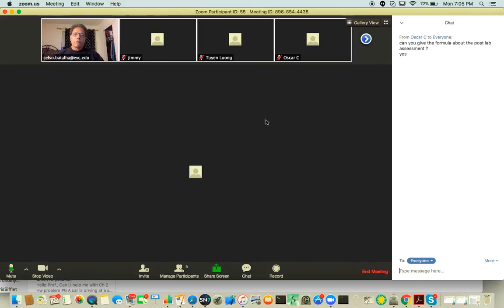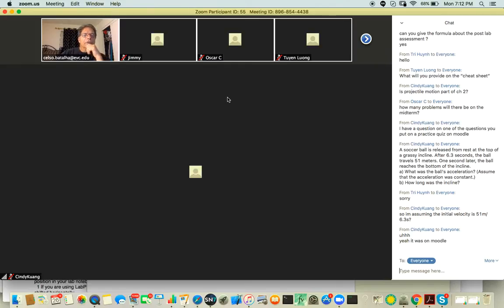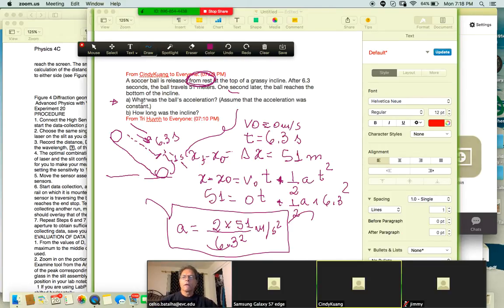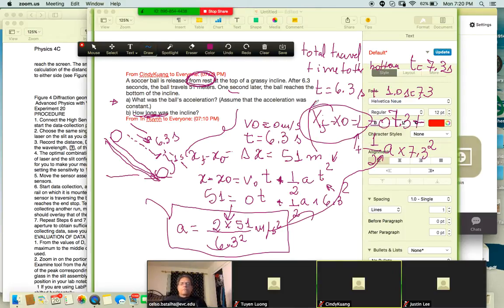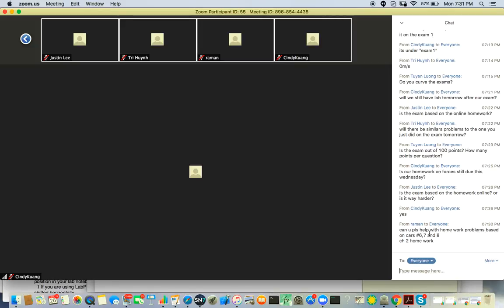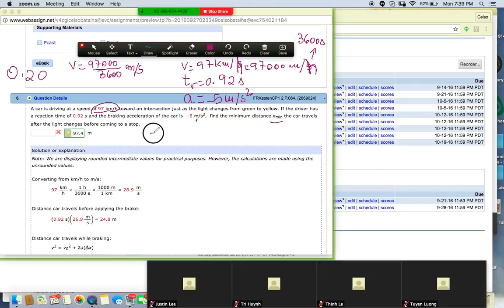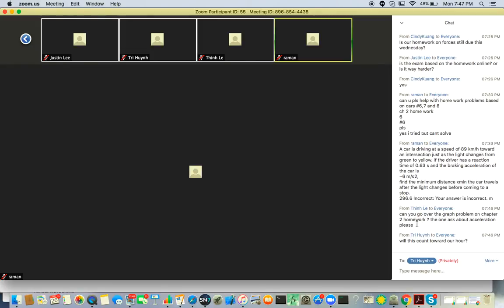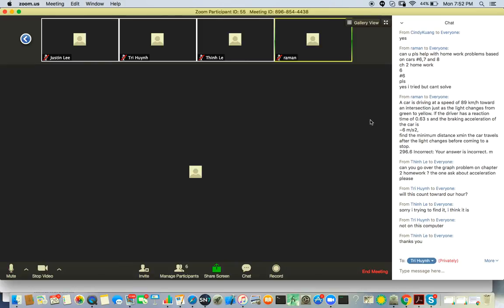chat 09 26